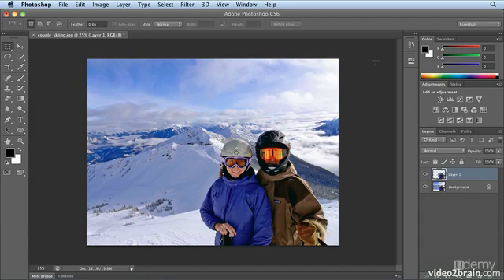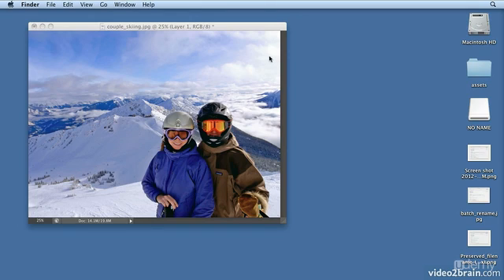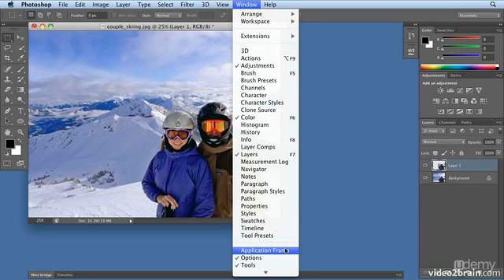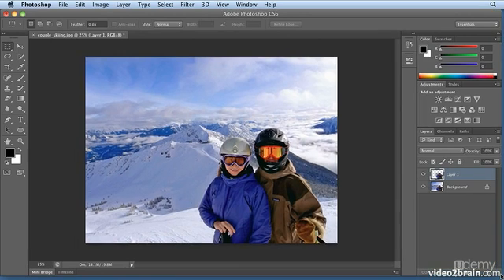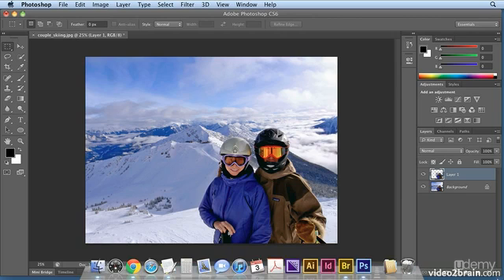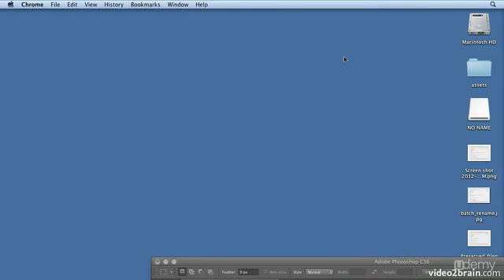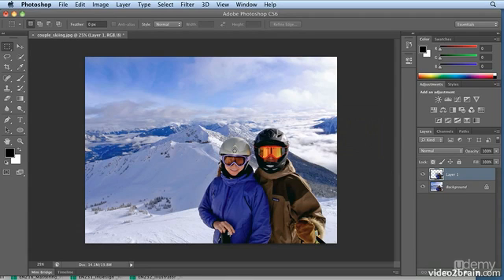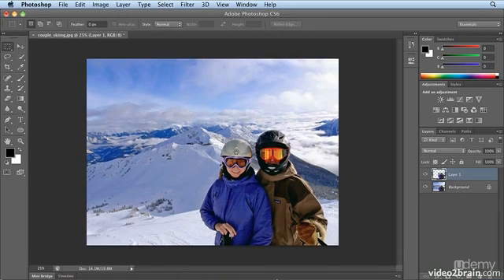The Window - Application Frame - Photoshop Tutorials